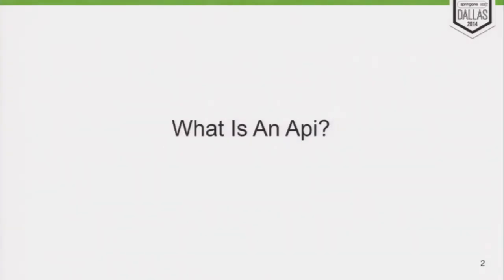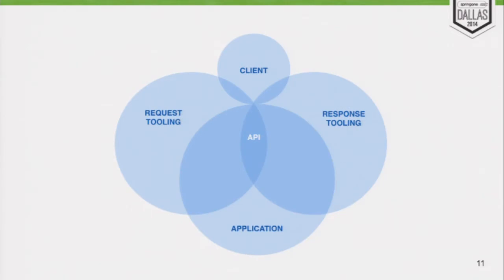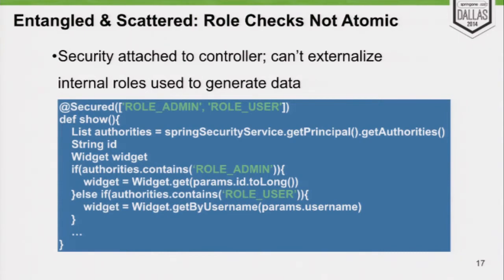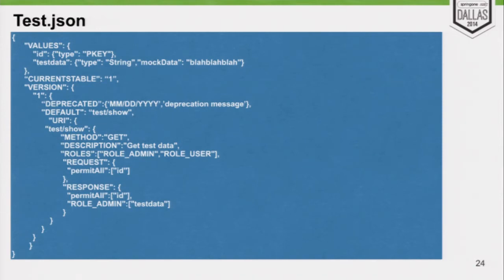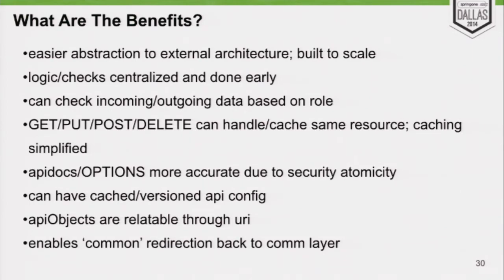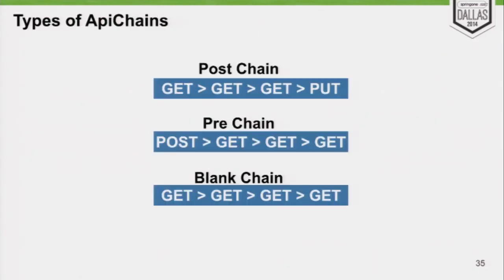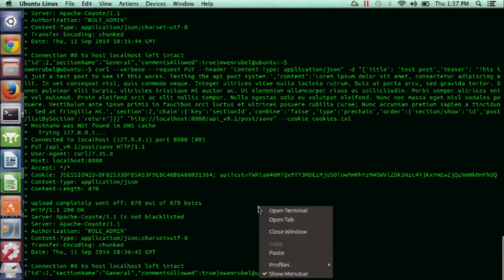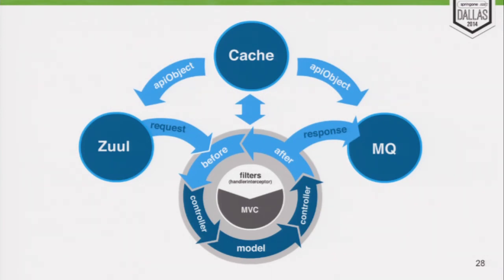API Abstraction and API Chaining in Grails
Speaker: Owen Rubel
Essential Grails Track
API abstraction is the separation of cross cutting concerns related to the api to better enable externalization to architectural concerns. Not only does this enable easier externalization, synchronization and sharing of the environment with external architecture but this also enables us to reload the api configuration on the fly, have DRY'r code, easier batching, api chaining, reduced code, synchronized configuration/security, reduced throughput and much more.